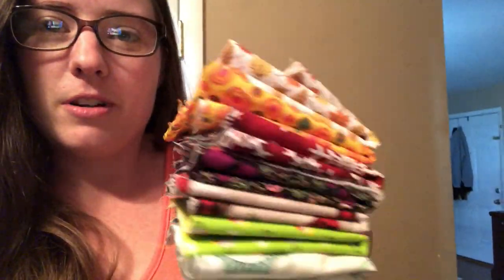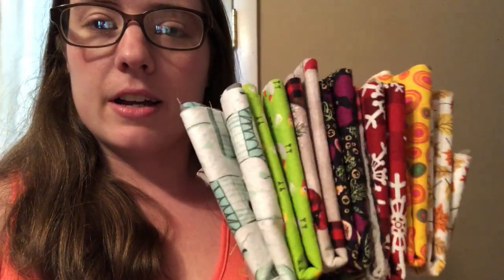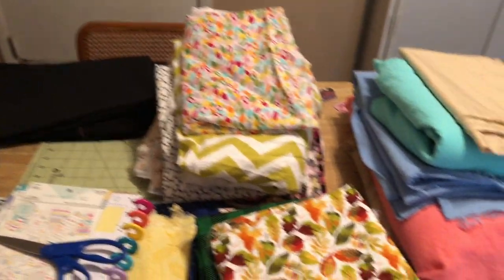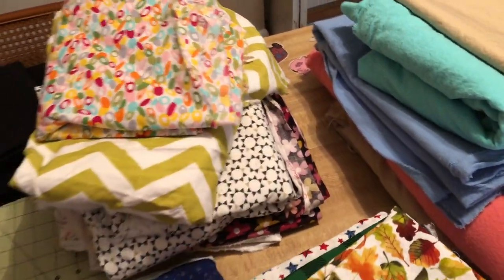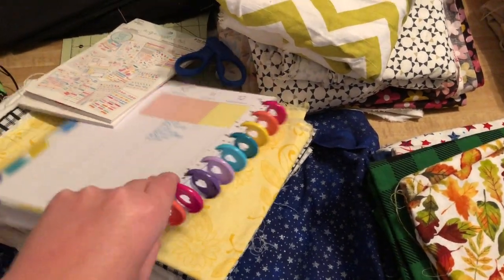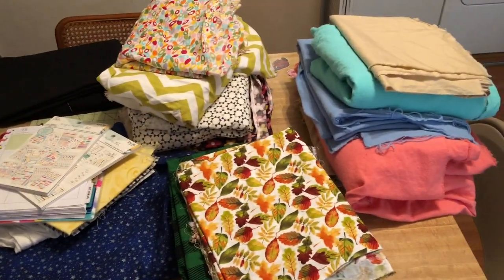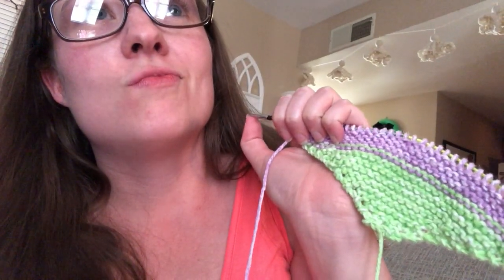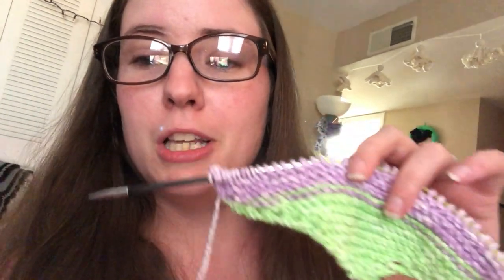Crafty Vlogust 2020 #7